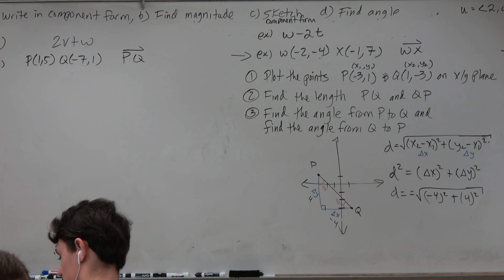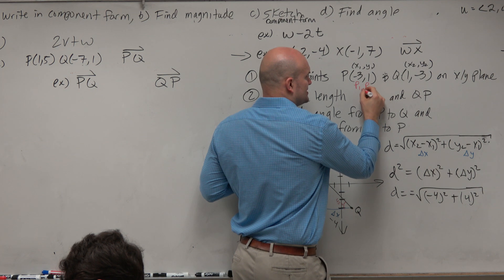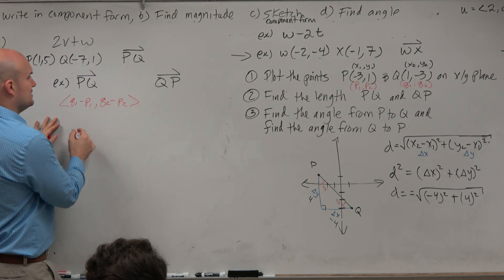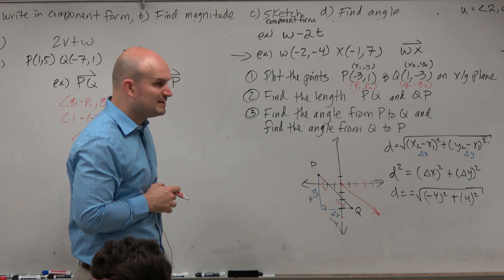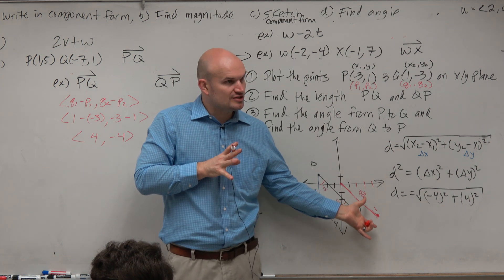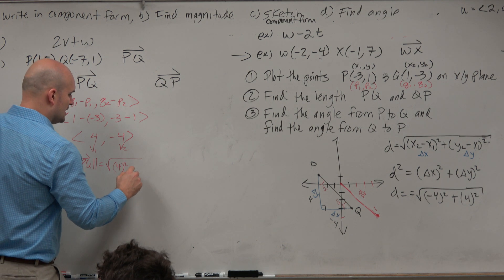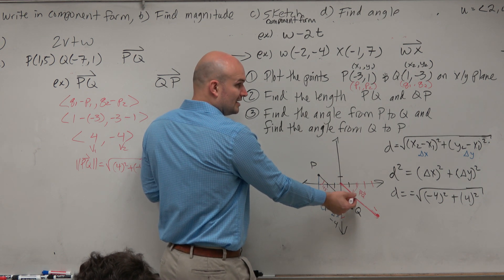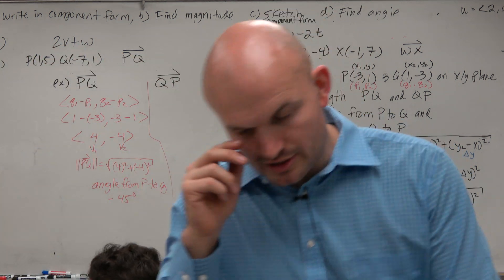How to write a vector in component form to find magnitude and angle